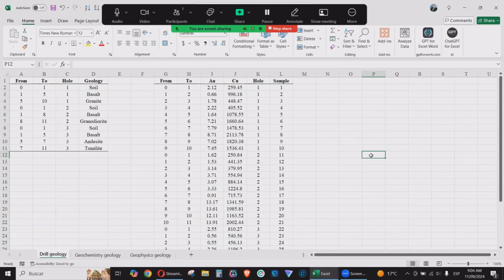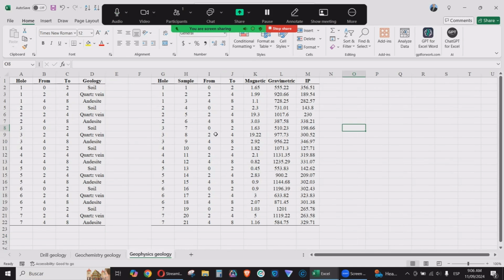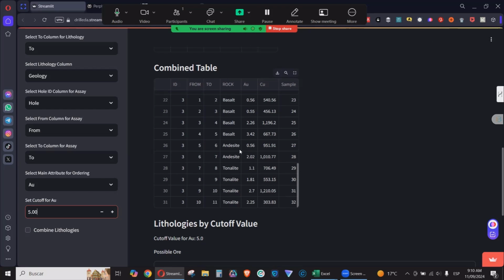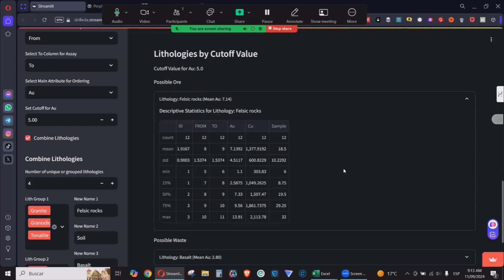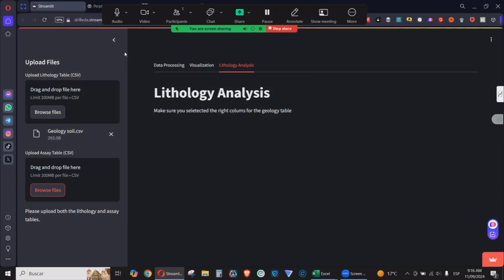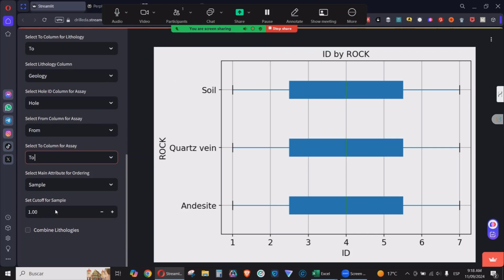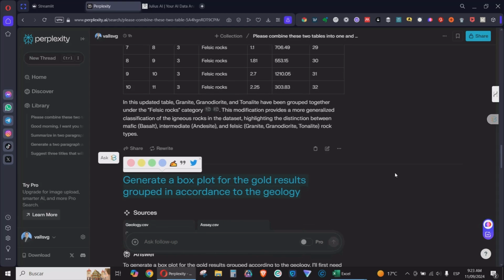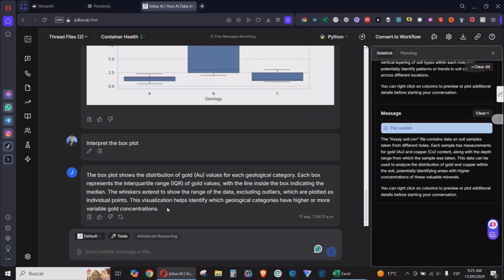Golden Droplets Episode 61- Master Geological Data Integration: Free Tool Revealed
This video introduces a powerful free application called "DRILL EDA" for geological modelling, designed to simplify the integration of geological data with assay results. The tool creates a unified table that helps geologists quickly determine which rock groups, soil horizons, or geophysical signatures are most likely associated with potential mineralization. The presenter demonstrates the application's functionality using three datasets: drill core, soil sampling, and geophysical survey data.

The video also explores alternative methods to achieve similar results using artificial intelligence programs such as Perplexity and Julius.ai. While these AI tools can perform many of the same analyses, the dedicated geological application offers some visualization and ease of use advantages. The presenter emphasizes the time-saving benefits of these tools, particularly when dealing with large datasets that have different sizes or structures.

Valls Geoconsultant
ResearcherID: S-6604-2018